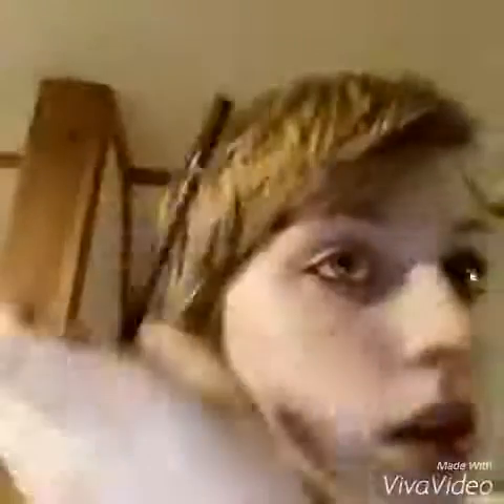How i put on make up one hand style